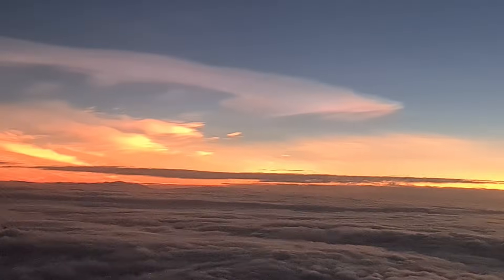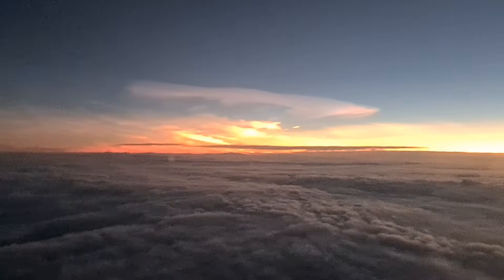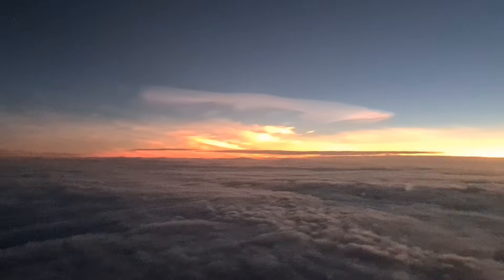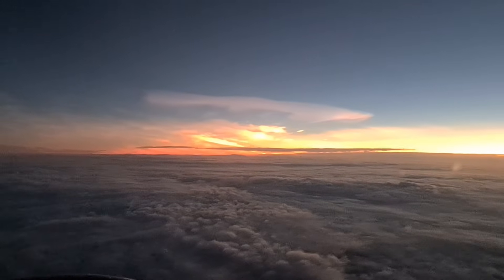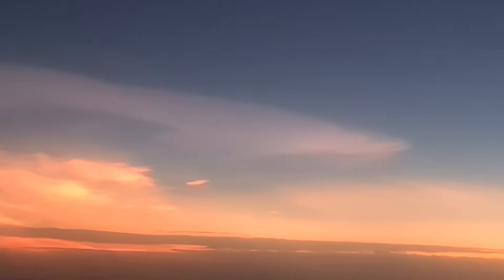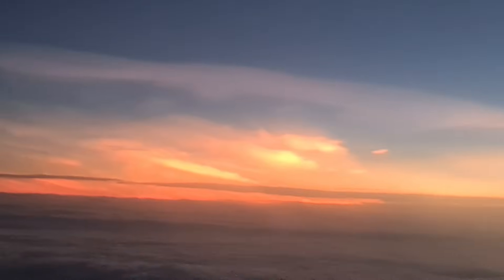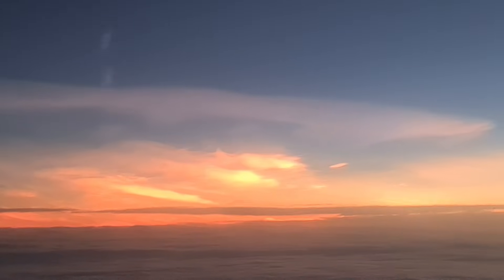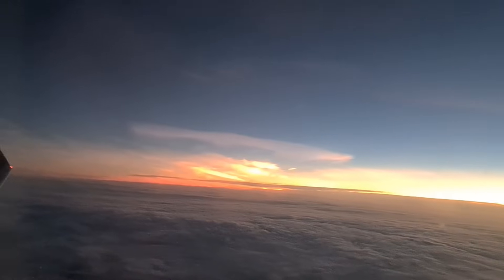Polar Stratospheric Cloud (PSC) seen above Iceland from plane.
Polar Stratoscpheric Clouds over Iceland. January, 2025.